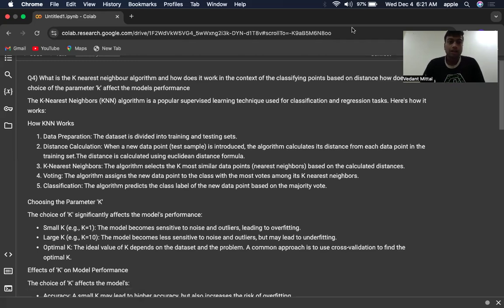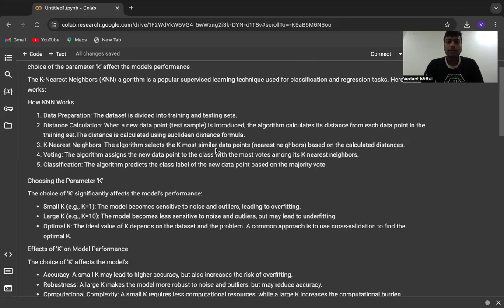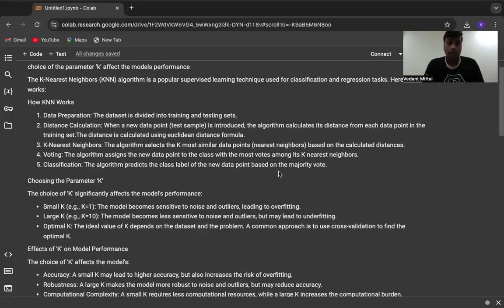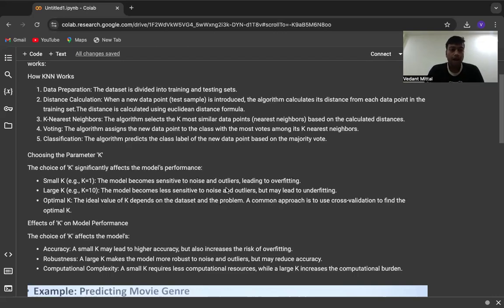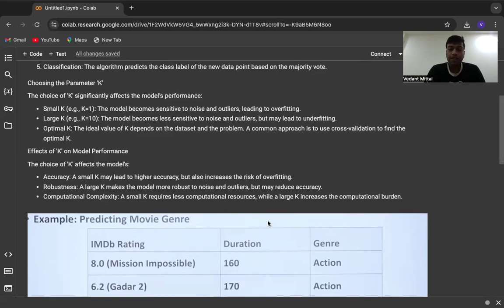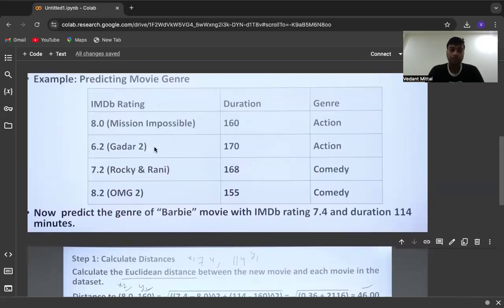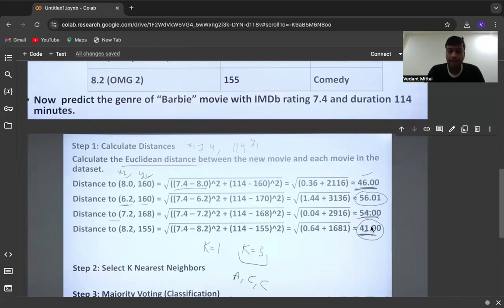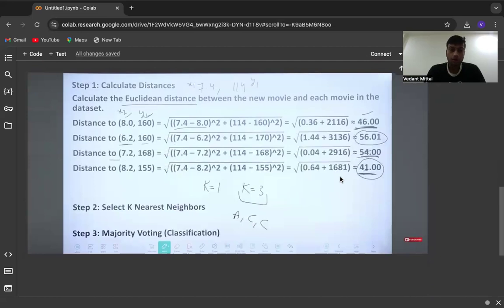Question 4 - K Nearest Neighbours (KNN)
Q4) What is the K nearest neighbour algorithm and how does it work in the context of the classifying points based on distance how does the choice of the parameter ‘k’ affect the models performance